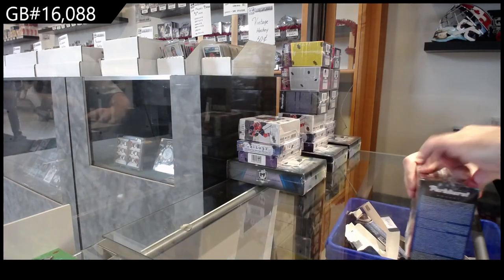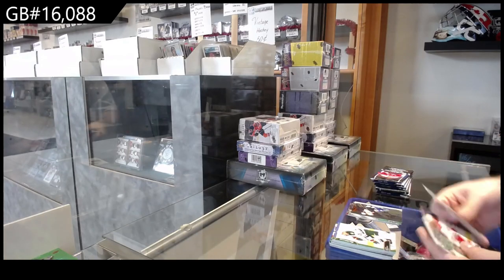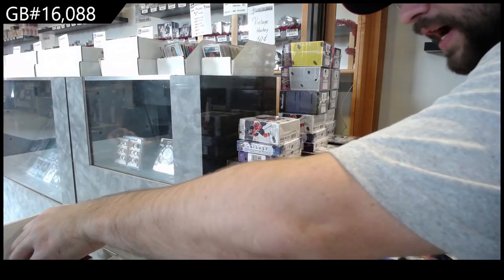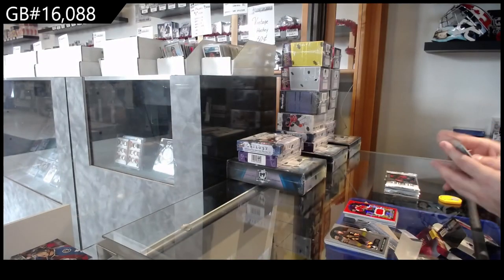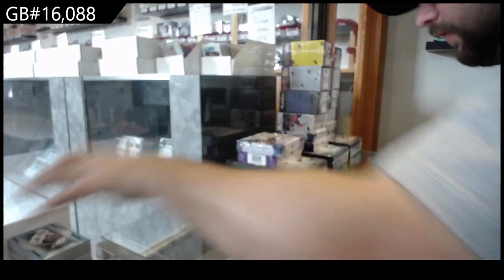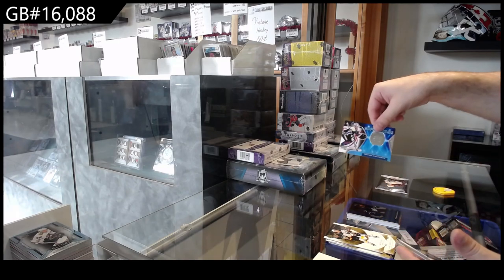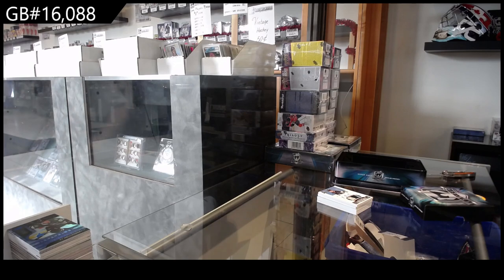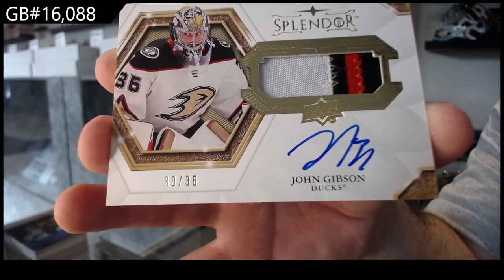Special 7 Box Hockey Mix Break With The Cup - C&C GB #16,088